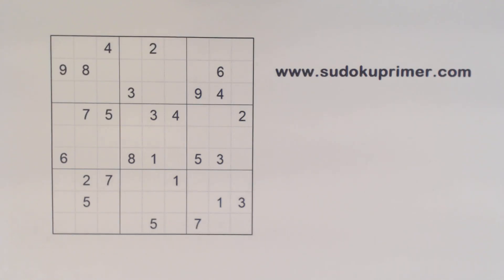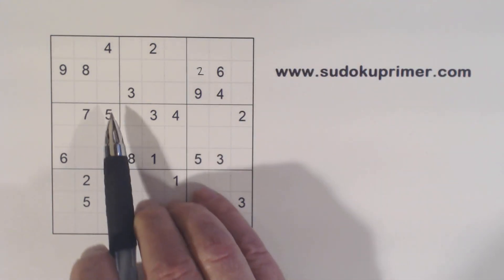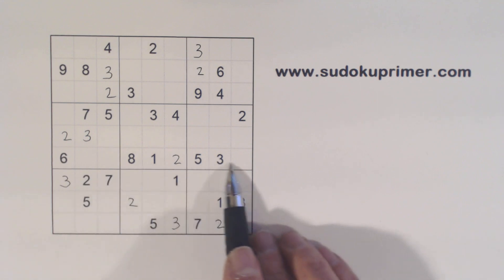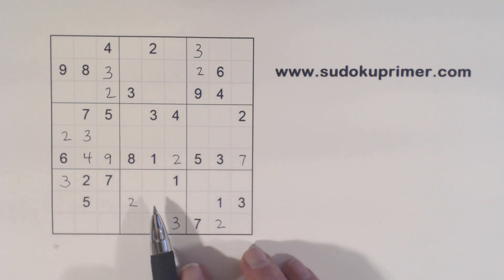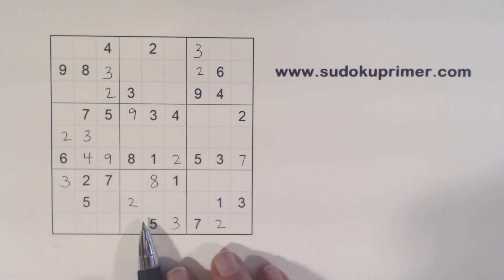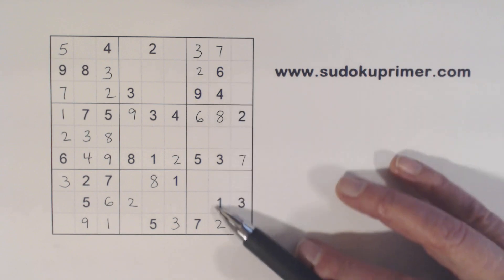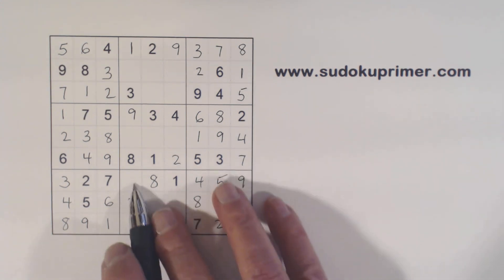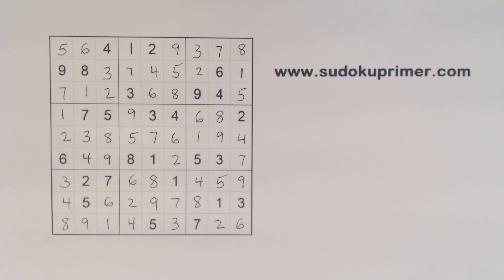Sudoku Primer 288 - Solving Puzzles Using Complementary Thinking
We solve a hard puzzle and I explain what "complementary thinking" is and how it helps.
This is a subscriber request.  Frances asked me to solve it.

Here are the techniques and patterns used to solve this puzzle.
►Right angle pattern
►Cross hatching
►Complementary thinking
►Ghost numbers
►Twins